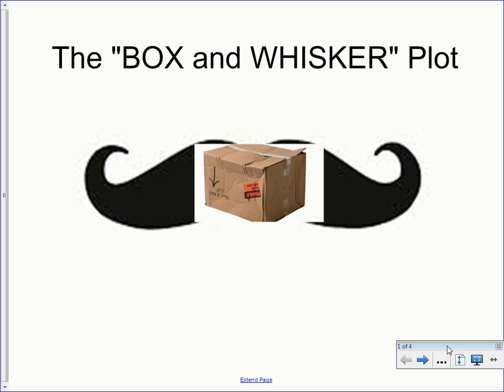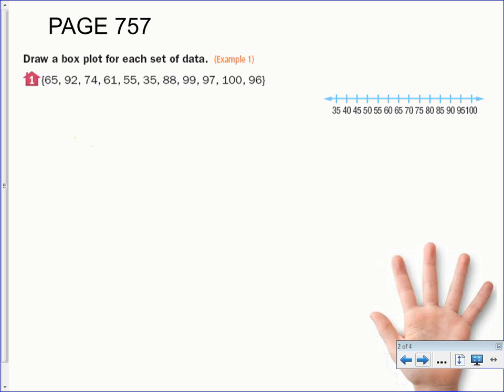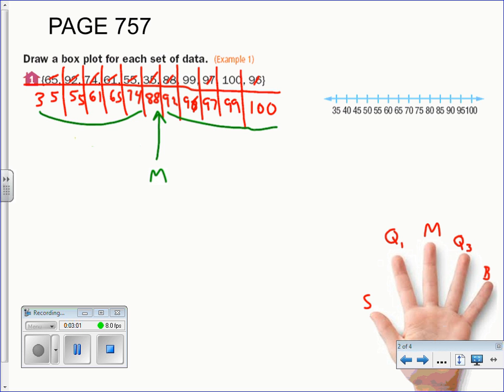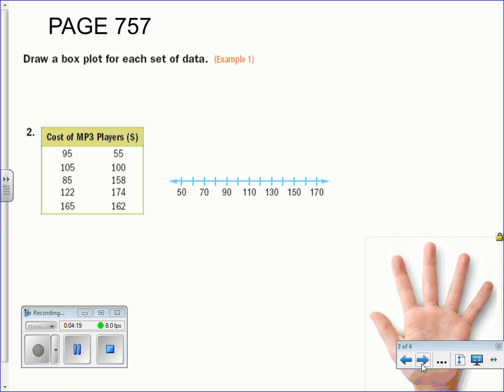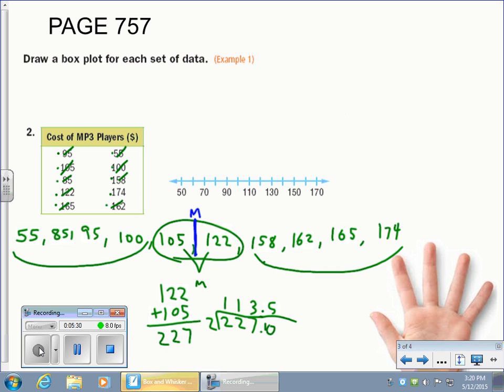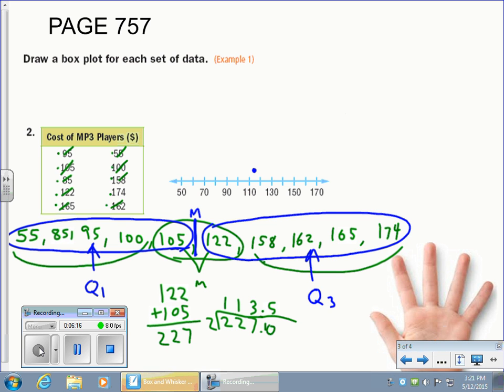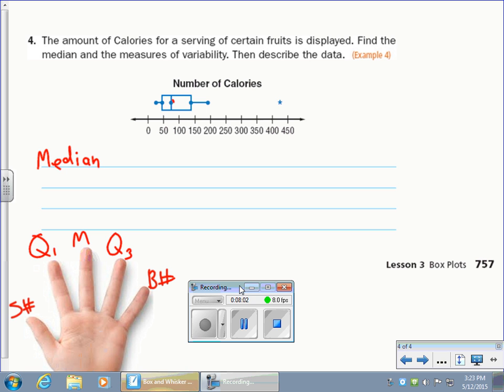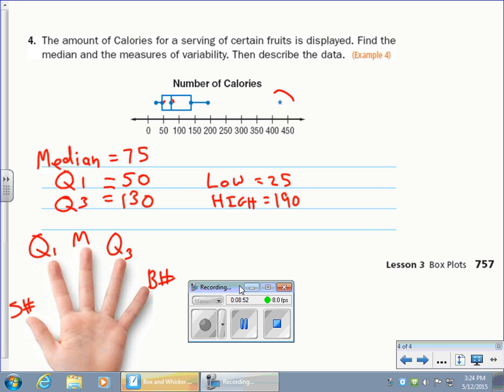box and whisker or box plots